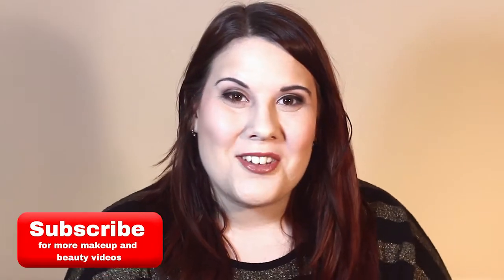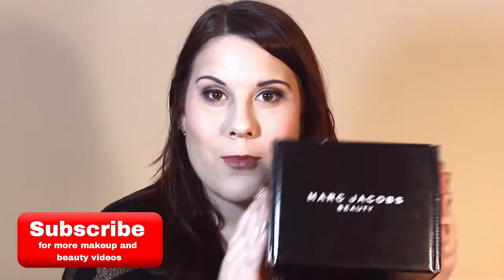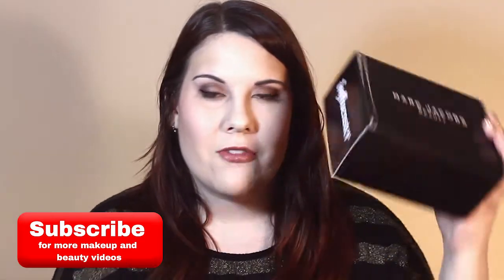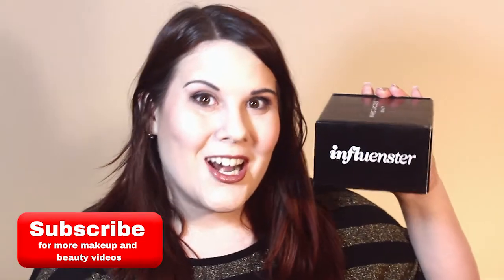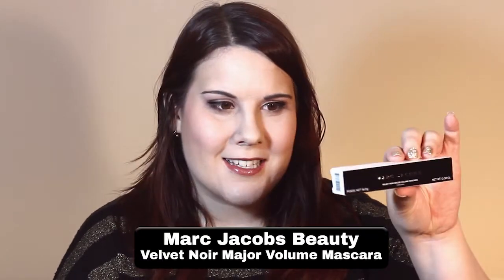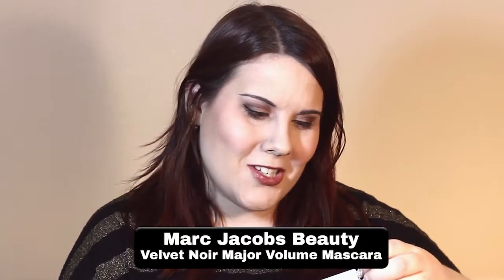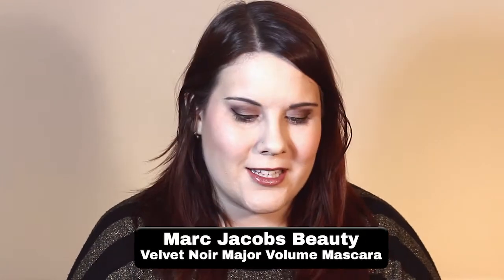Marc Jacobs Velvet Noir Mascara | First Impression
As a mascara junkie I was thrilled when Influenster and Marc Jacobs sent me the Velvet Noir Major Volume Mascara to review! Of course I had to do it justice, so first impression review to the rescue!

I received this product complimentary of Influenster for testing purposes. All opinions are my own.

I hope to see you for my next video and have a fantastic day!